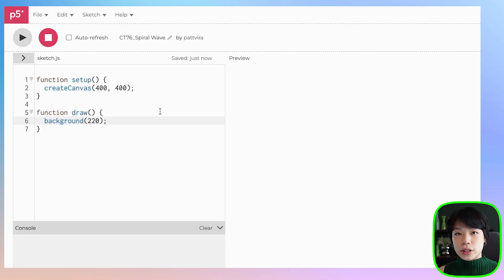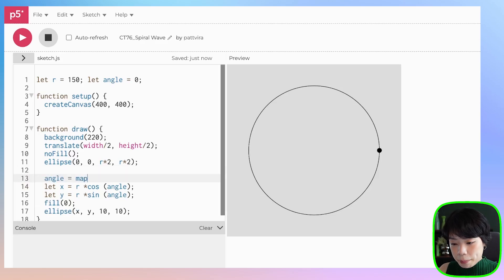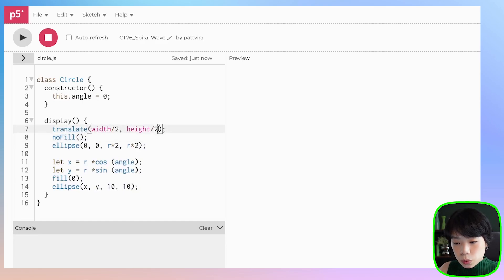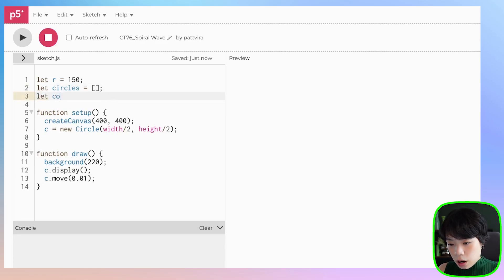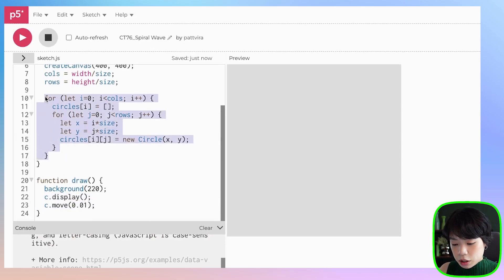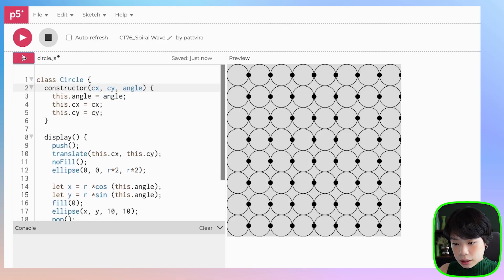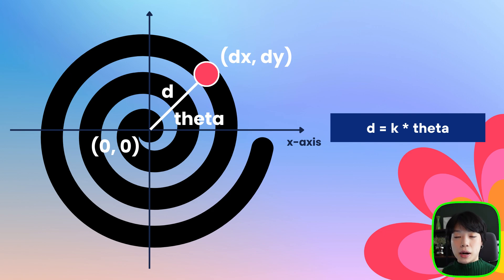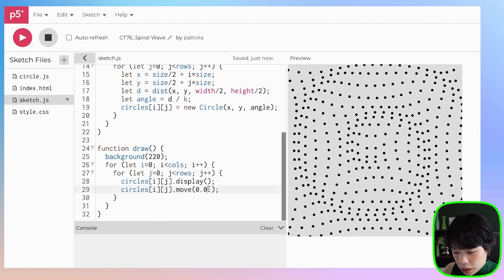p5.js Coding Tutorial | Spiral Wave Pattern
Timestamps:
0:00 Intro
0:35 Create one moving circle
2:58 Create a Circle class
6:05 Create a grid of Circle objects
10:55 Create a spiral wave pattern
13:21 Experiment with different variables
15:02 Change color based on angle
18:02 Thank YOU